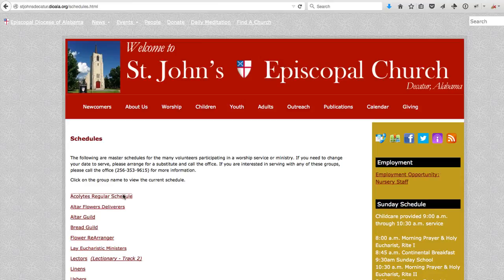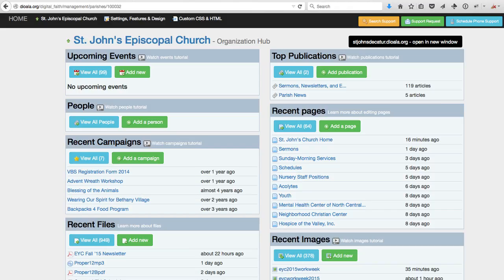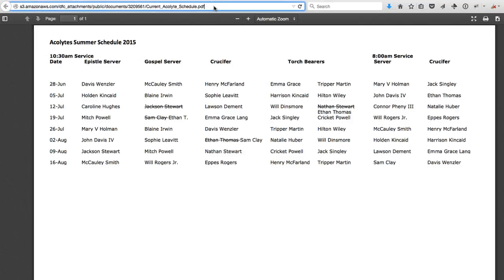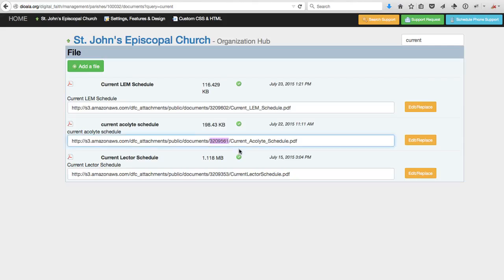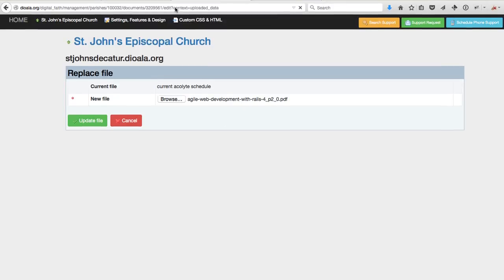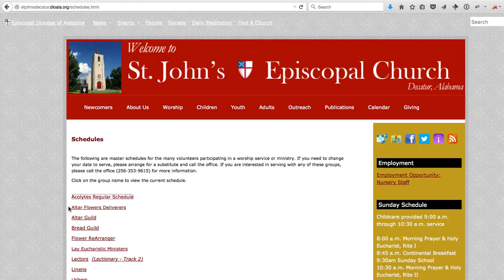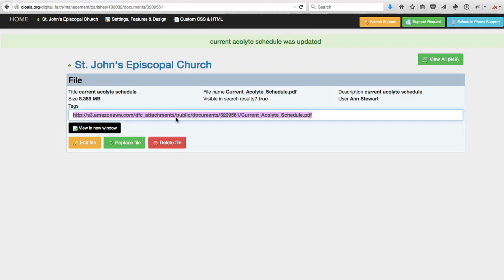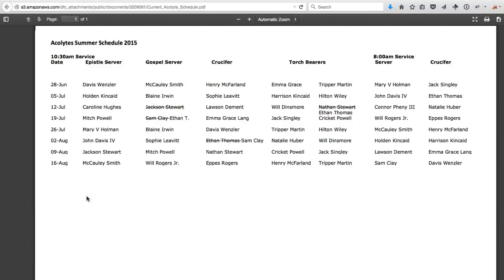Update and Replace Files, Documents or PDFs